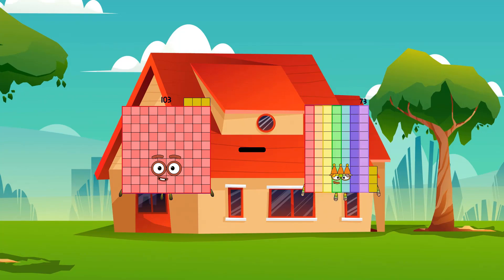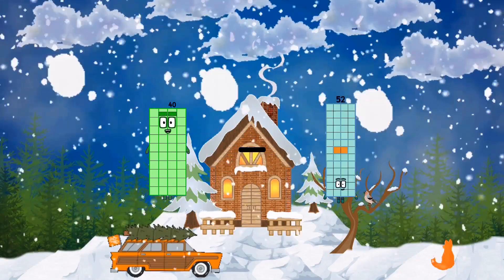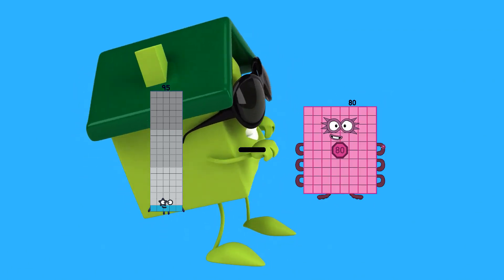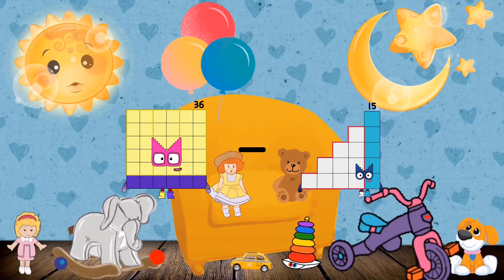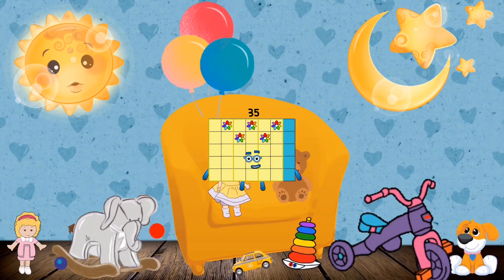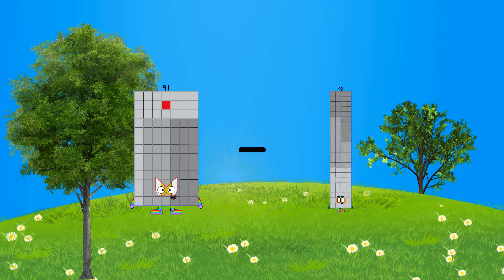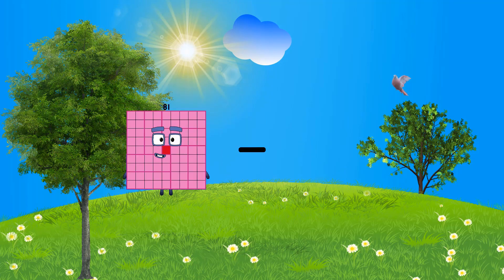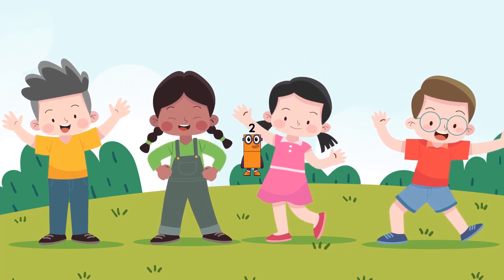Numberblocks Math: Learn Adding Numbers | Maths Made Easy for Children | LEVEL 1 | #56